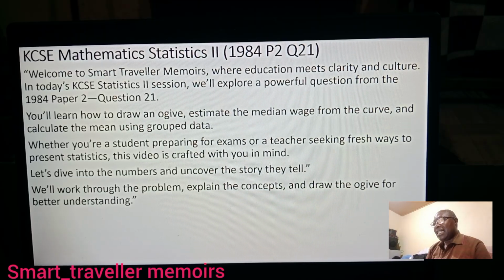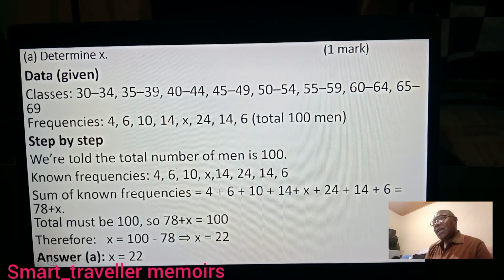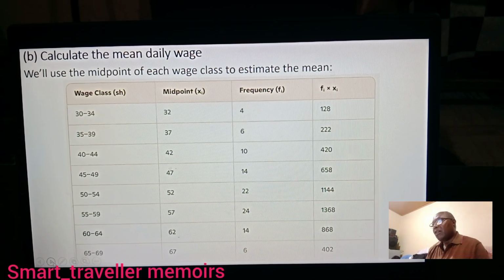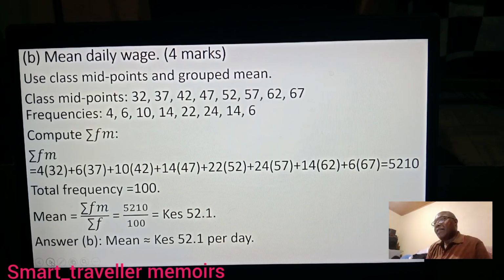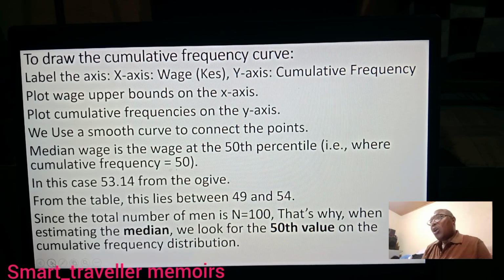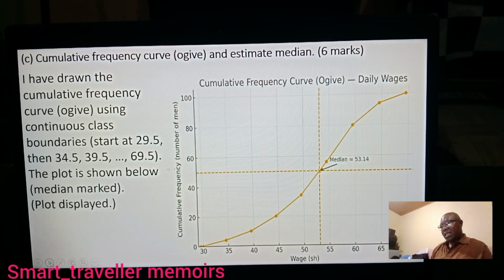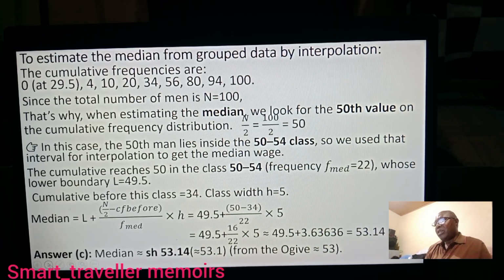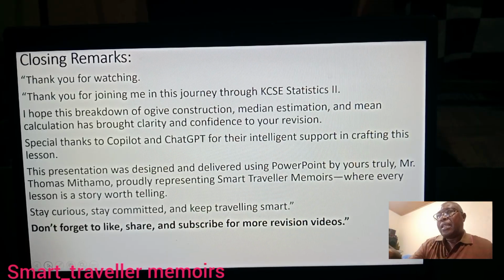They Never Showed You This: Ogive, Median & Mean Breakthrough.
In this KCSE Statistics II tutorial, Mr. Thomas Mithamo of Smart Traveller Memoirs walks you through a classic exam question from the 1984 Paper 2, Question 21. Learn how to:
•  Draw a cumulative frequency curve (ogive) from raw data
•  Estimate the median wage directly from the graph
•  Calculate the mean daily wage using class midpoints
•  Interpret statistical visuals with clarity and precision
This video blends mathematical rigor with visual storytelling, designed to empower KCSE students and educators alike. Presented with support from Copilot and ChatGPT, and crafted in PowerPoint by Mr. Mithamo himself.